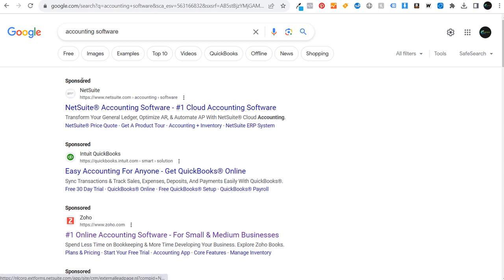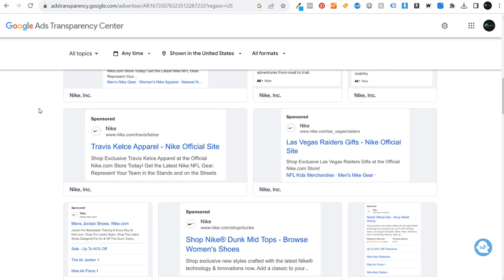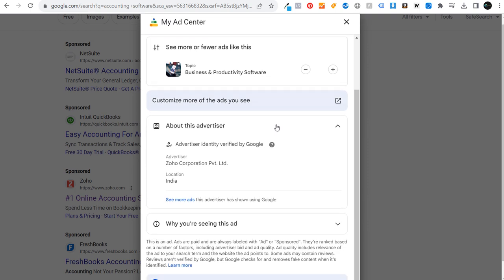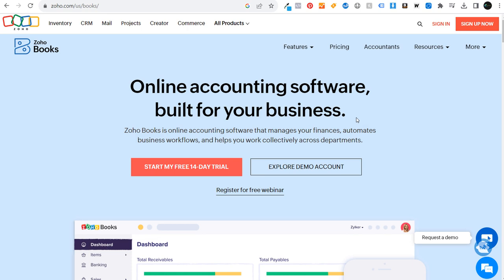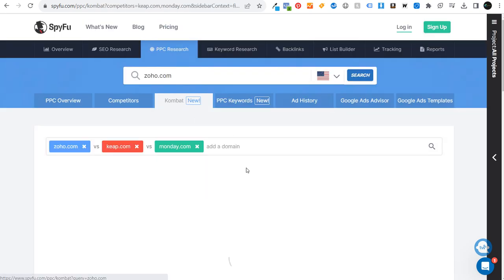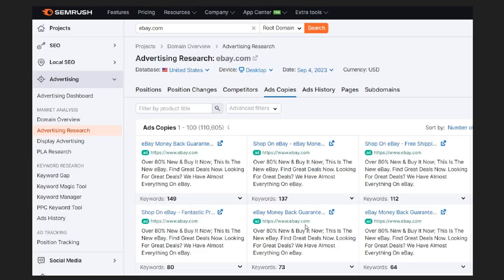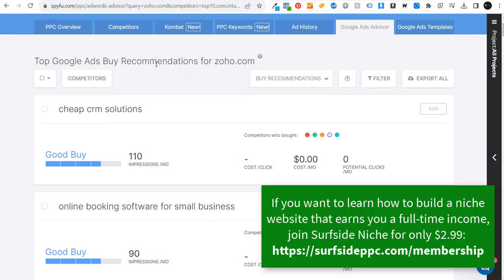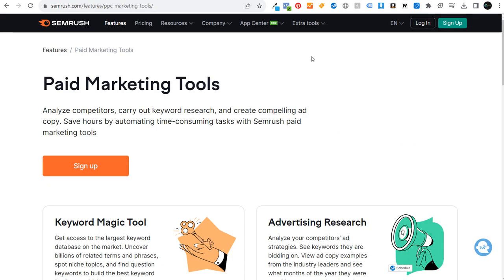How to Spy On Competitors Google Ads - Google Ads Competitive Analysis Tools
Discover how to spy on your competitors' Google Ads campaigns, how to see your competitors' Google Ads, how to see the keywords your competitors are bidding on, and how much your competitors are spending.